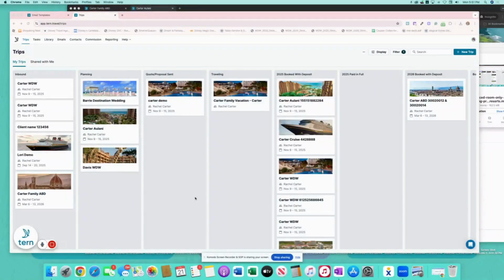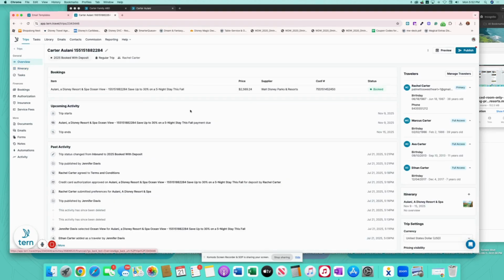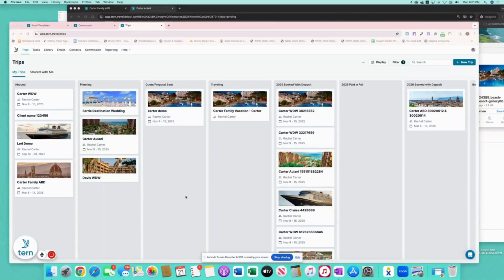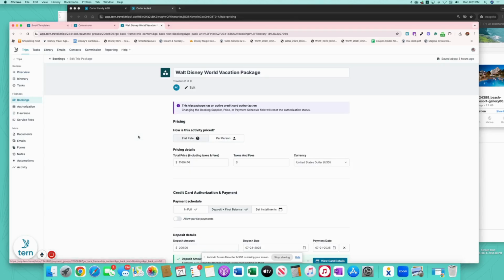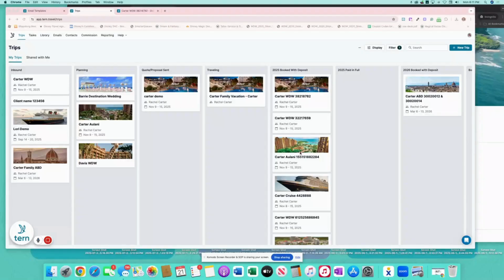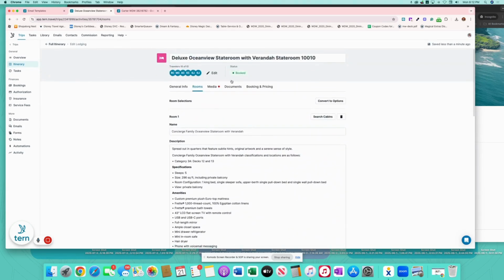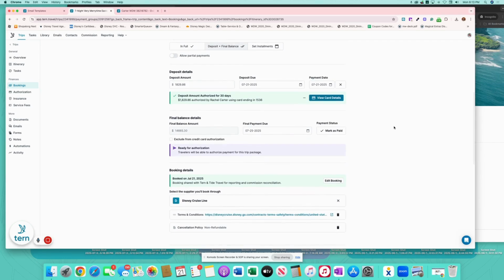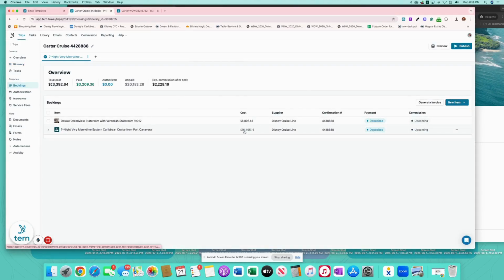Tern Advanced - Disney Destinations - Updating Room/Package Offers & Staterooms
This tutorial shows how to update client packages in Tern when new offers or room changes arise. It covers adjusting pricing and commissions for discounts on resort packages, updating Disney Cruise Line stateroom selections (including upgrades like concierge), ensuring totals and deposits are accurate, and publishing updates to clients efficiently without extra manual follow-up.